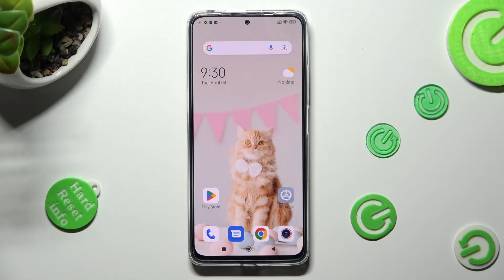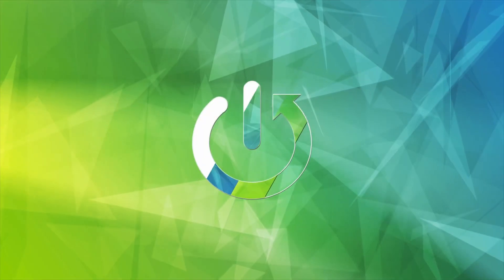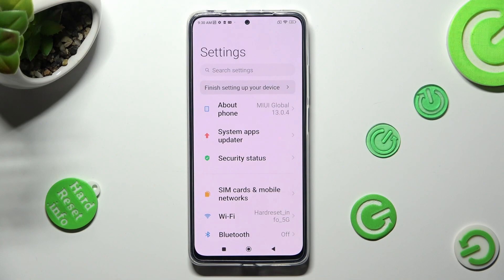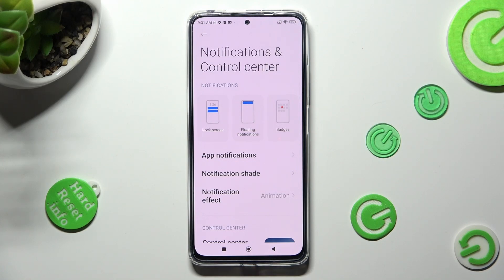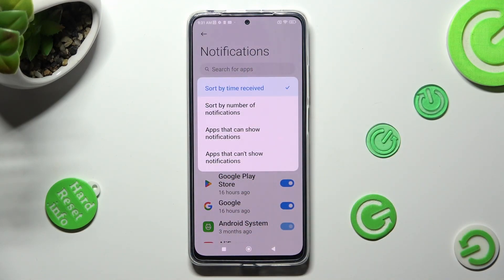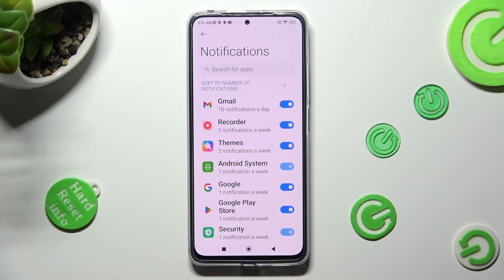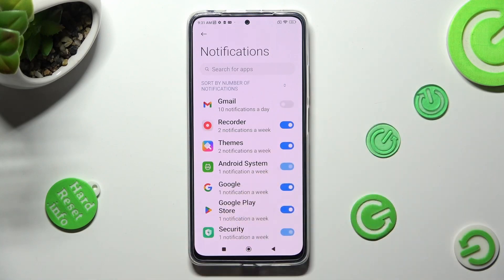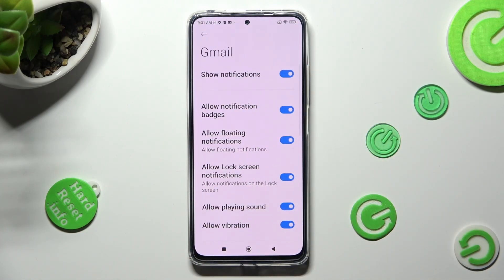How To Turn On & Off App Notifications For Xiaomi Redmi Note 11 Pro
If you want to control the notifications you receive from your apps on your Xiaomi Redmi Note 11 Pro, you can do so easily. In this video tutorial, we'll show you how to turn on and off app notifications on your Xiaomi Redmi Note 11 Pro.

How to manage app notifications on Xiaomi Redmi Note 11 Pro?
Can I turn off app notifications on Xiaomi Redmi Note 11 Pro?
How to stop app notifications on Xiaomi Redmi Note 11 Pro?